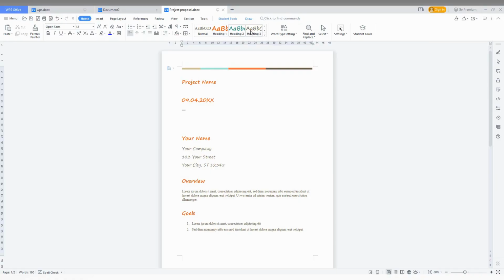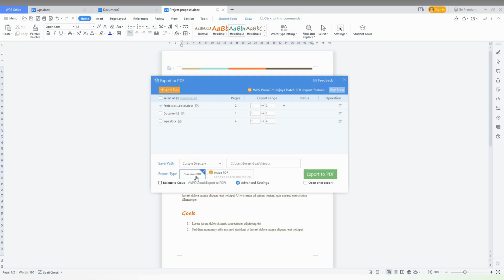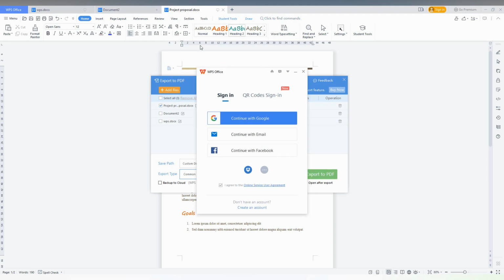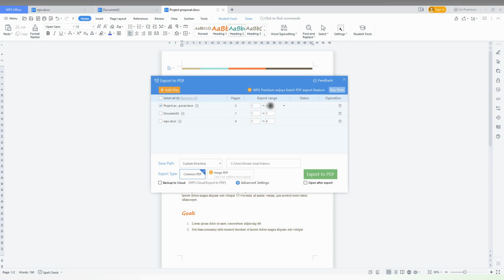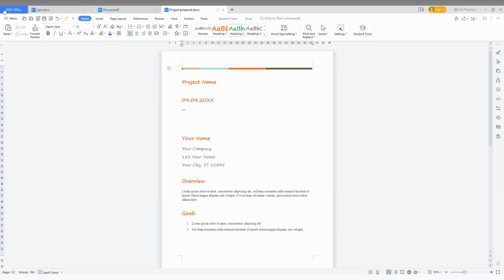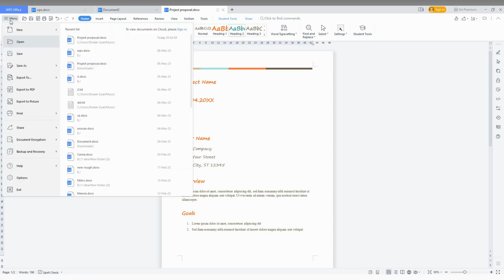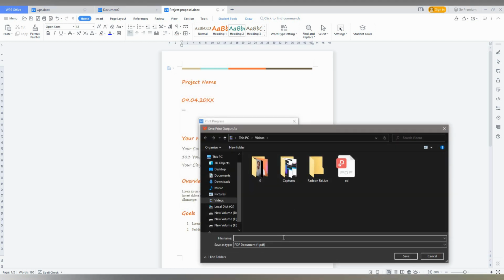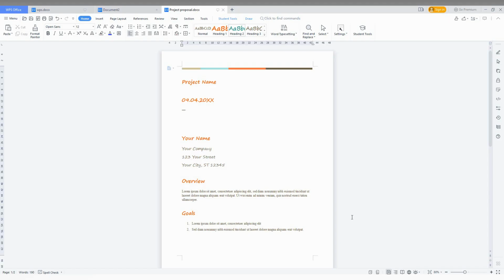How to save as pdf in wps office writer | How to Convert Word to PDF